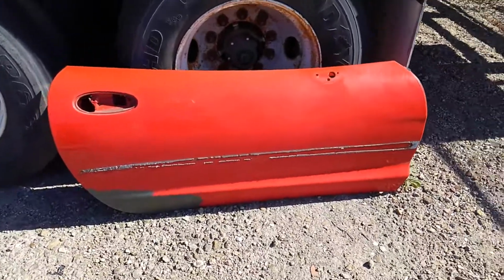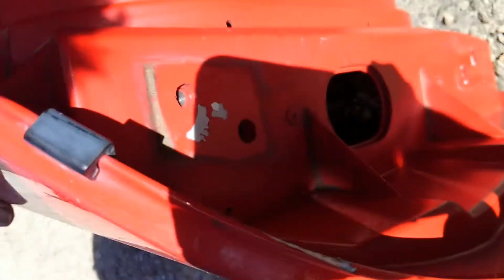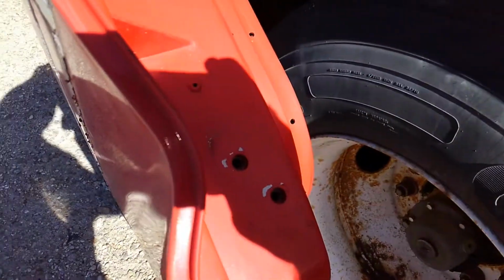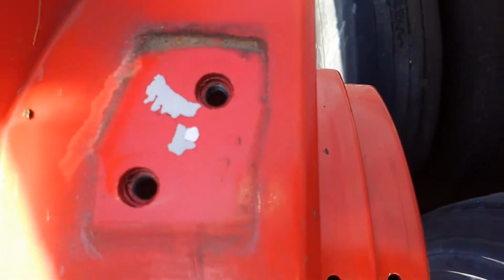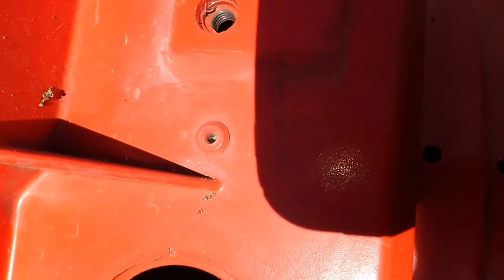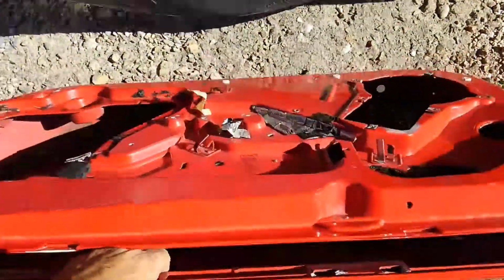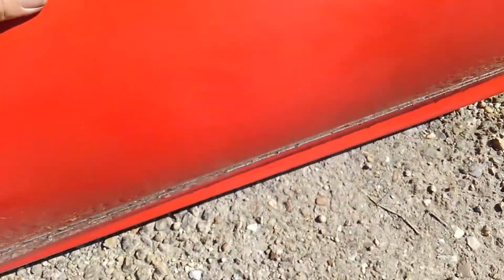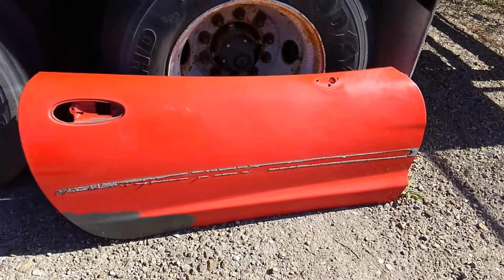C5 Corvette PS Door Shell Assembly For Sale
PS door shell assembly removed from a 2003 C5 Corvette. This door will fit all C5 Corvettes from 1997 to 2004. Excellent condition with no damage, ready to install.